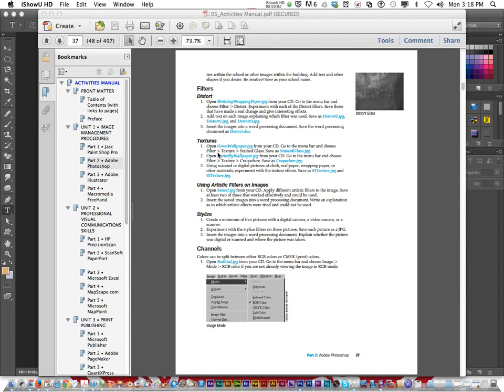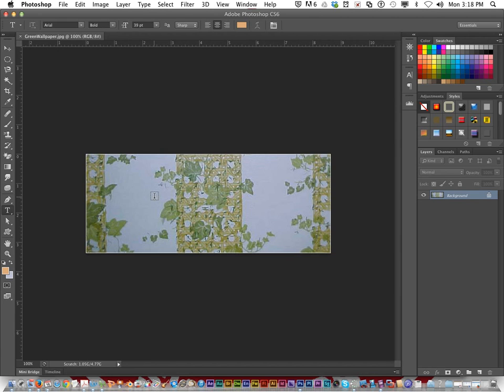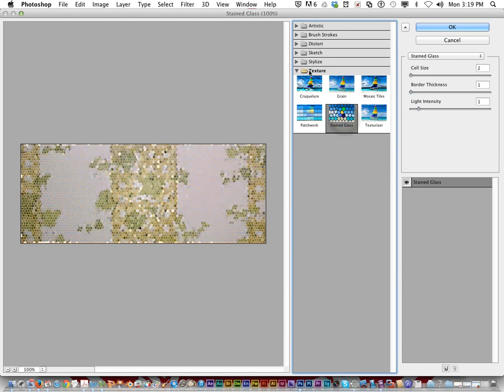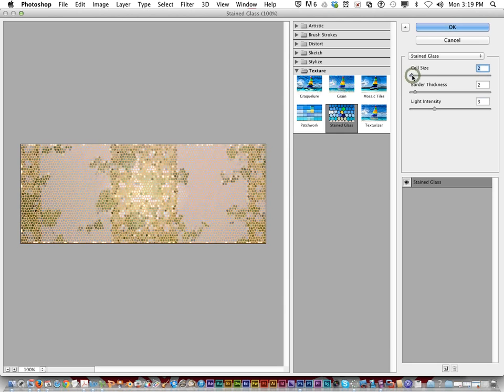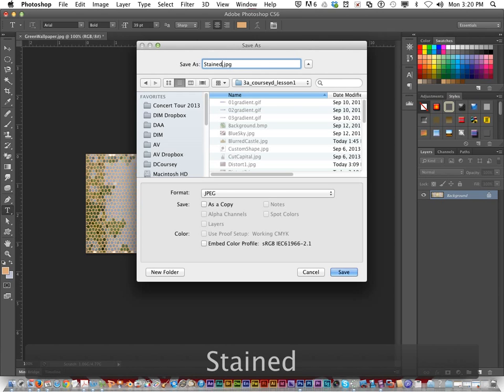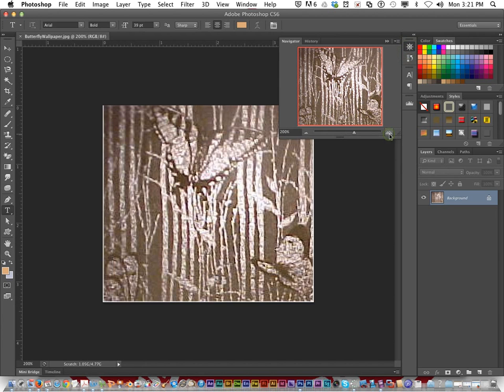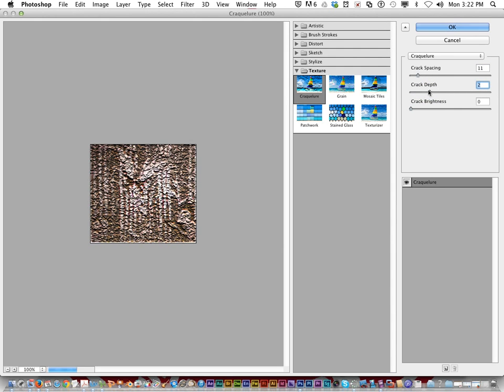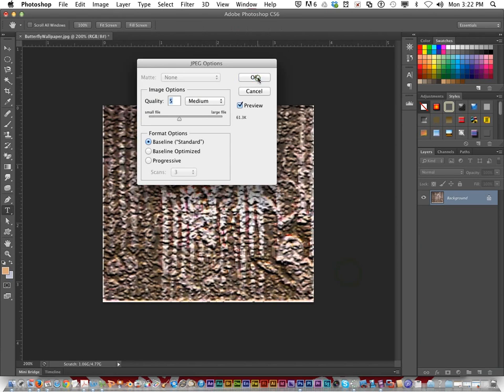Photoshop Lesson 27: Filters - Textures